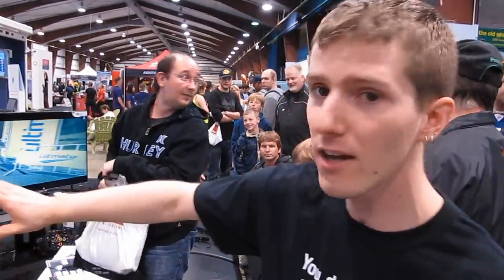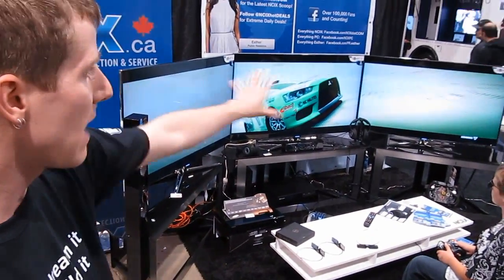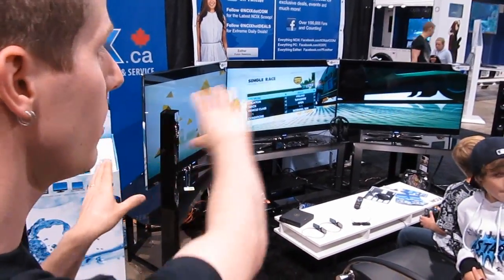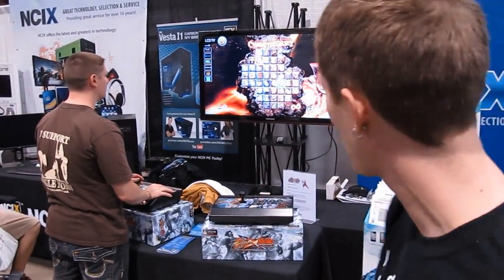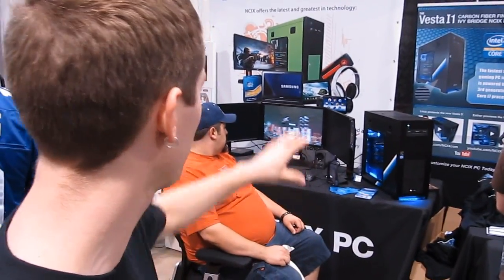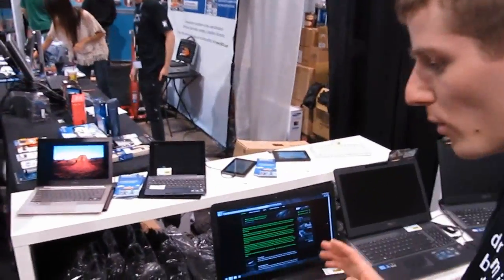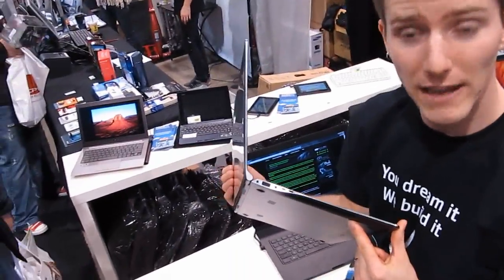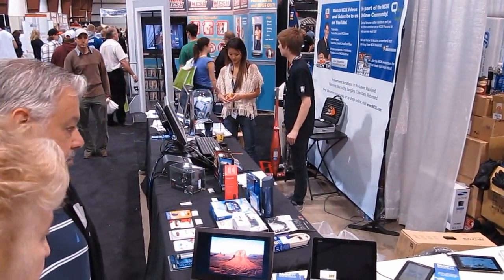Vancouver Men's Show NCIX Booth Walkthrough Linus Tech Tips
Woot woot. Here's my video from the NCIX booth at the Men's Show in Vancouver!